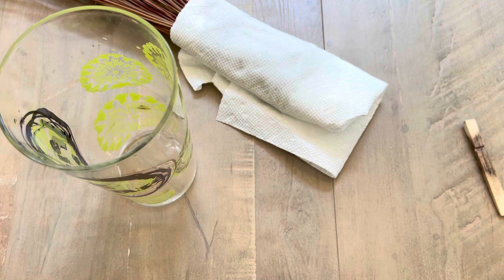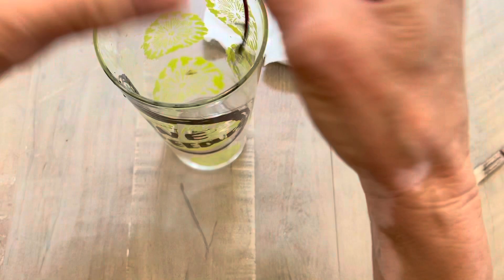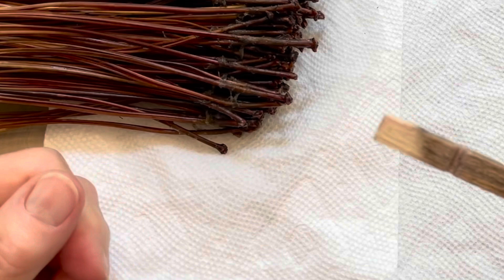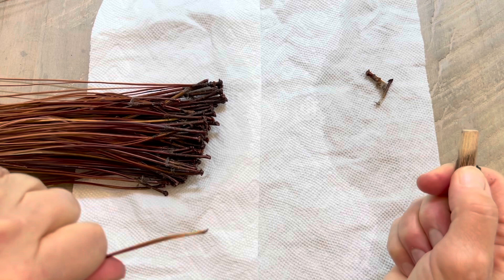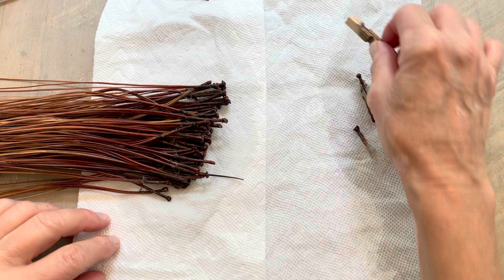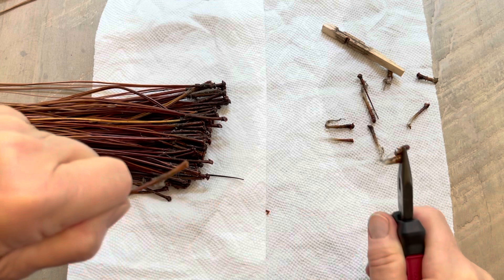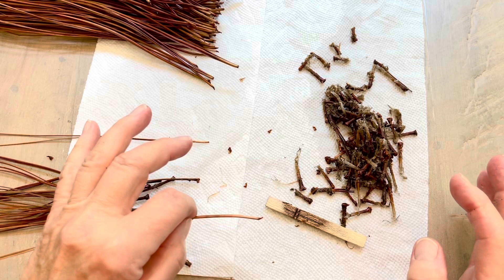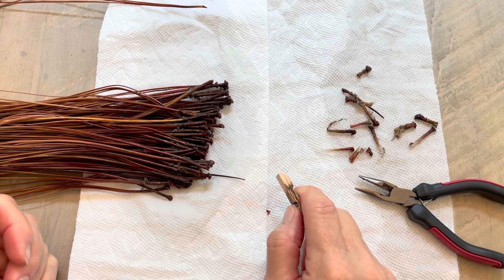Capping pine needles to use in coiling a pine needle basket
Two methods to remove the caps from southern long leaf pine needles so they can be used to coil a basket. Also shows how to prepare the needles for capping.